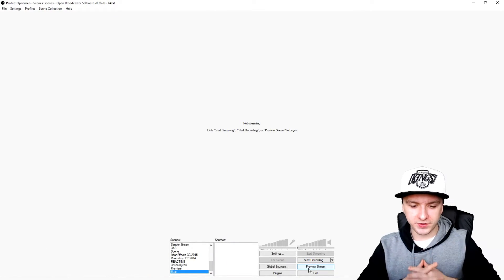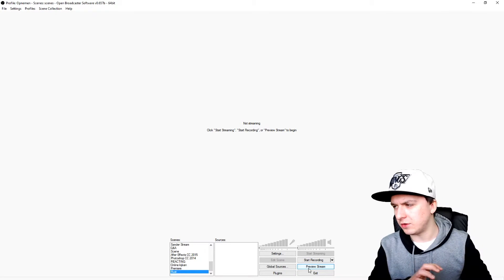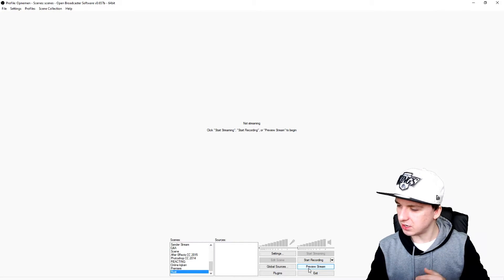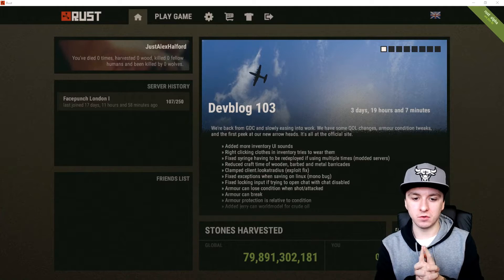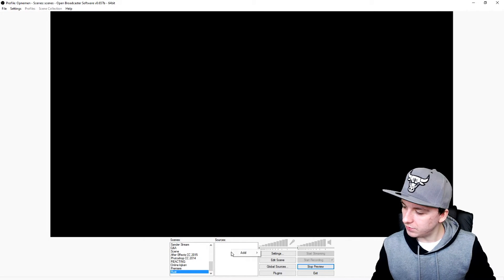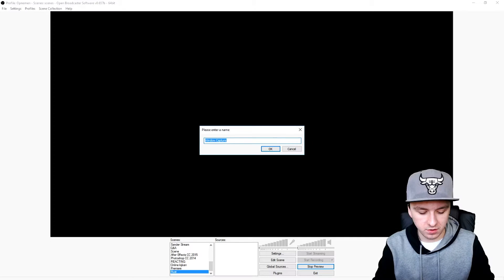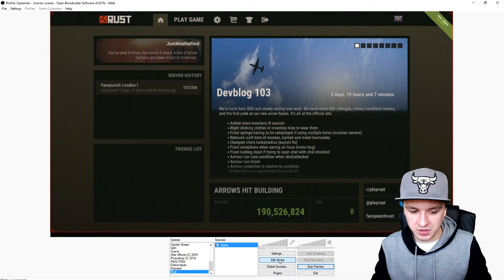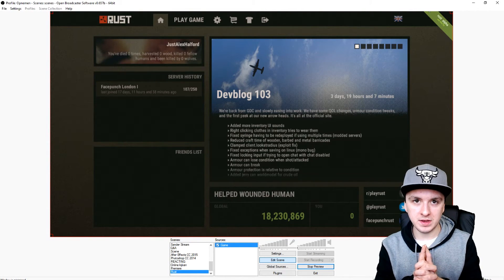How To Record Rust With Open Broadcaster Software - Tutorial #44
- - In today's tutorial I'll be showing you how to record Rust. I receive a lot of comments and questions about how to do certain things. More tutorials are on its way!

~ JustAlexHalford